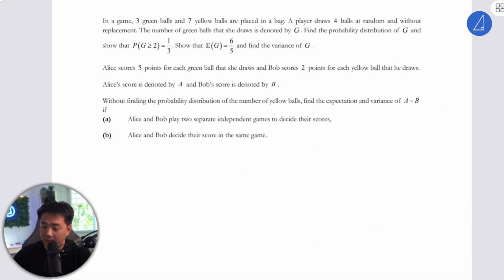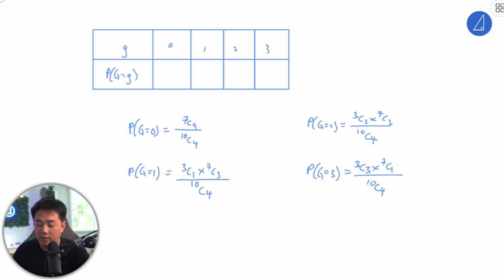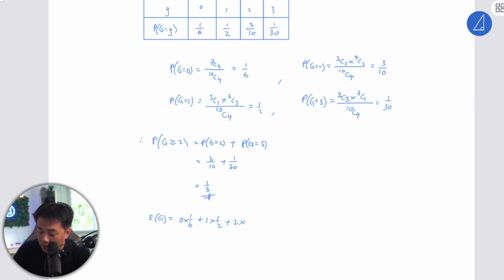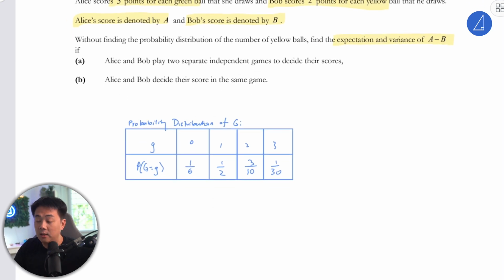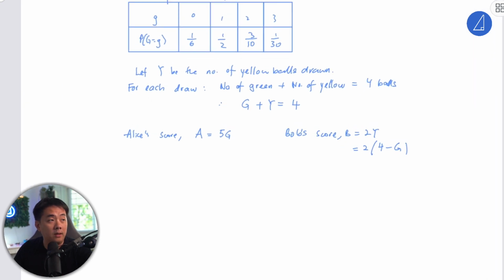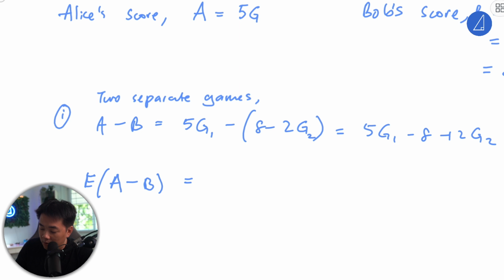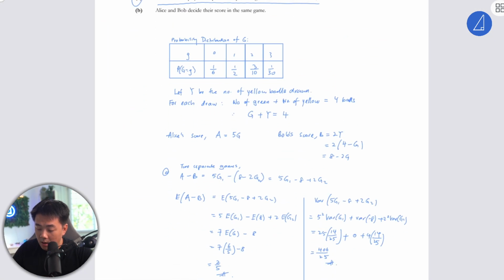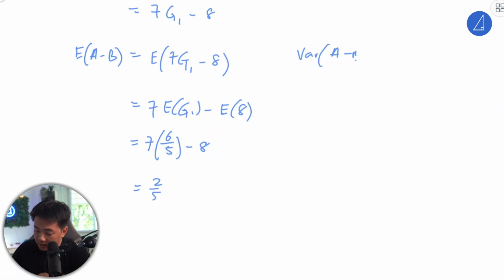[Discrete Random Variable] Worked Example 4 – H2-Math Tuition @ Tim Gan Math